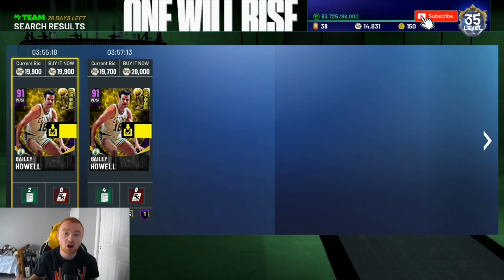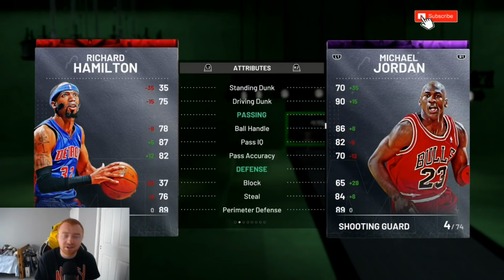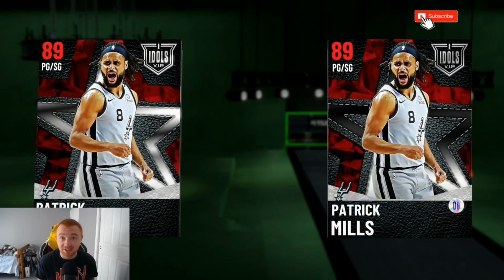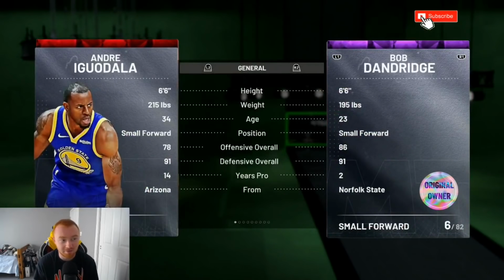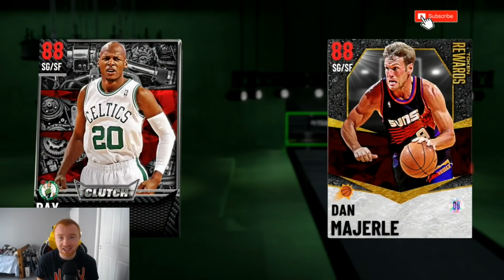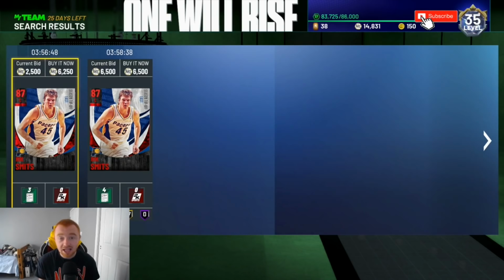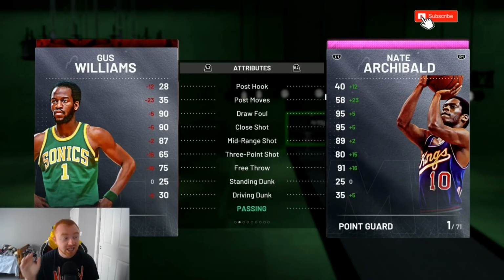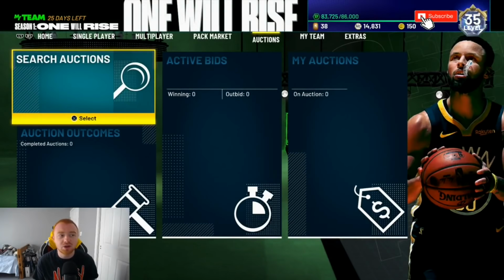TOP 10 CARDS YOU CAN BUY FOR UNDER *20K MT* THAT ARE BUDGET BEASTS! NBA 2K21 MYTEAM